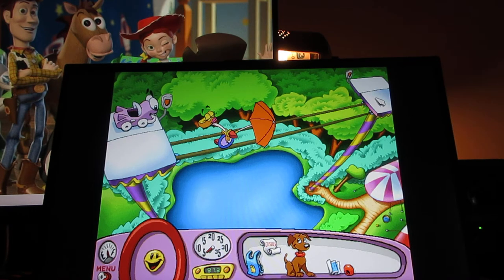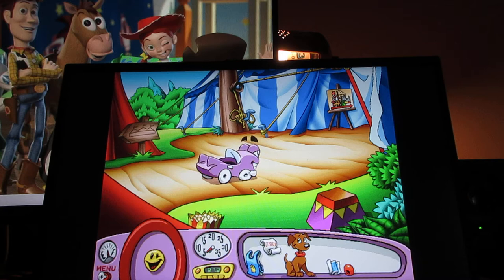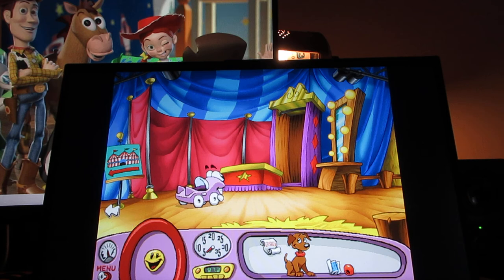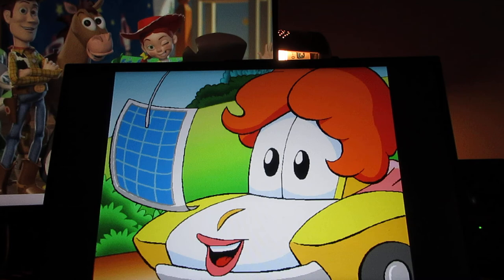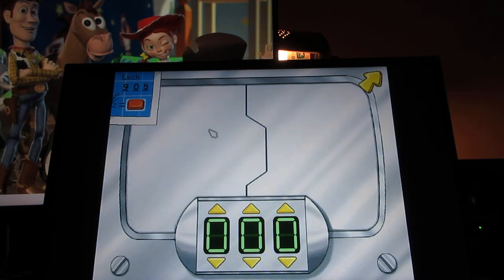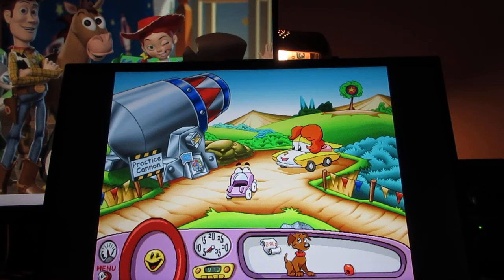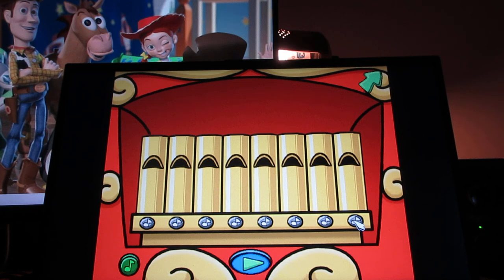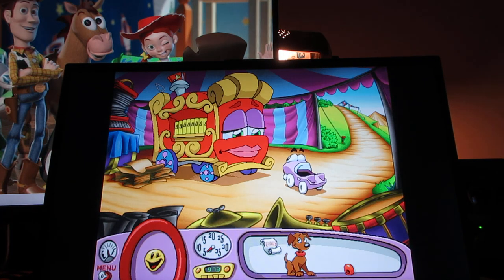"Putt-Putt Joins the Circus" Walkthrough (Part 7 of 8) (Read Description)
Welcome to Part 7 of "Putt-Putt Joins the Circus" walkthrough, in this video is helping Katie Cannonball with saving her flying out of the cannon act, also to give the outfit to Reginald (two of the acts are saved), also figuring out the pipe organ puzzle from Bette Bandwagon (2nd and 3rd failed attempts in this video but problem solved in next part), the next video is final part of this walkthrough, in next video is getting the last character for the main act, Honko the Clown, don't forget to Like, Share, Subscribe, ring the bell.

In this video:
0:01 Click on Blueprints (what you'll need to help Katie Cannonball with her shooting out of the cannon act).
0:24 Backtrack along the high wire (for shortcut) and give Reginald his outfit (Reginald and his Tiger sisters practicing their act for Circus show)
2:16 Go to the path and give Katie Cannonball the Blueprints
3:16 Help Katie with her Cannonball Act (look carefully at top left hand corner of screen for number combination and colour to help Katie with her act).  (With colour selected (move cursor to bullseye target).
4:05 Cannonball Target Test (Katie practicing act in the tent)
5:19 Pipe Organ Puzzle (2nd attempt)
7:19 Backtrack to Honko (what happens if you give the nose to him, without the translation book).
7:59 Backtrack to Bette Bandwagon (3rd attempt for Pipe Organ Puzzle) (you can skip ahead to the end of this video)
10:03 End of this video